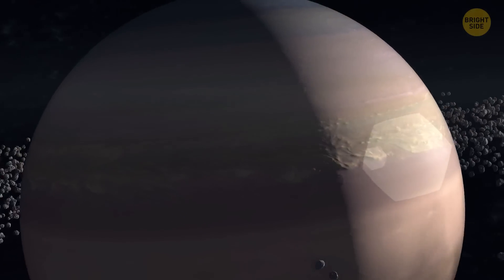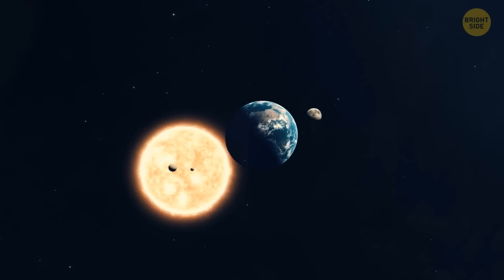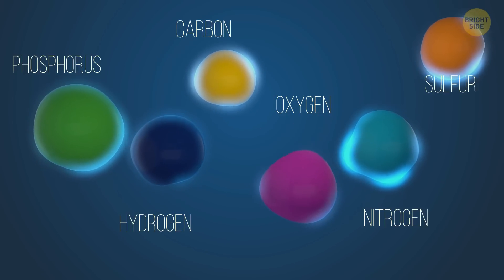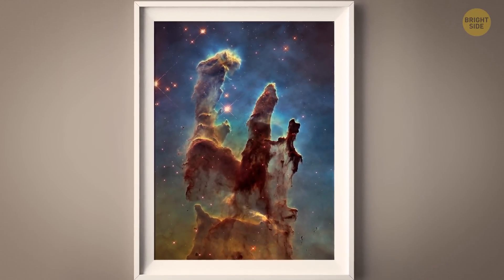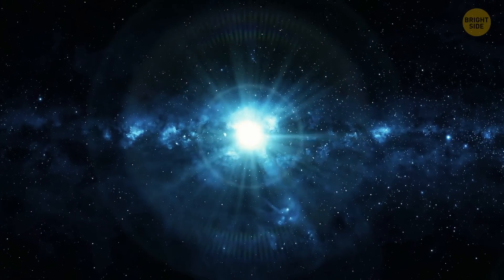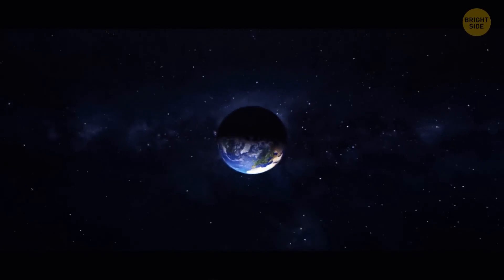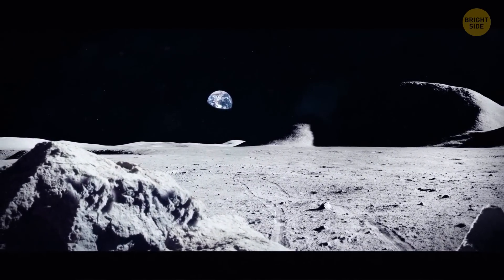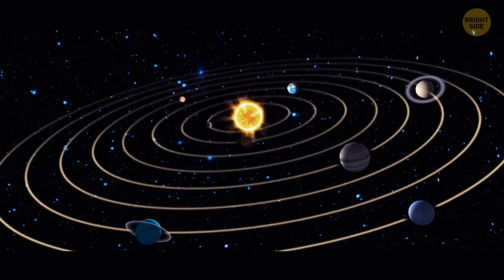How come Saturn has rings, and why Earth doesn't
In this video, we'll explore the mystery behind Saturn's rings and why Earth doesn't have them. We'll look at the different theories and find out the truth behind this celestial phenomenon.

Learn about the different theories behind Saturn's rings and why Earth doesn't have them in this video. We'll explore the facts and find out the true answer to this question. Saturn's rings are a beautiful and intriguing sight, and we'll find out why Earth doesn't have them. What do you think?